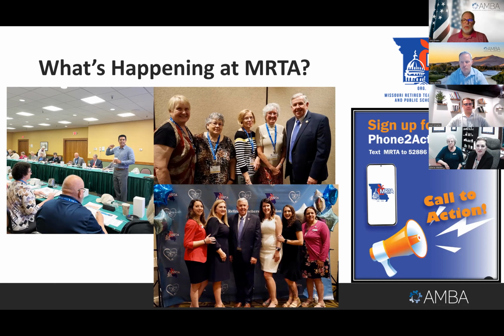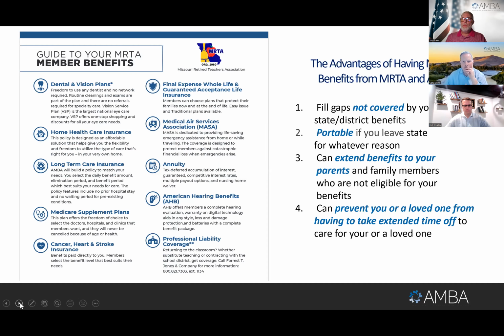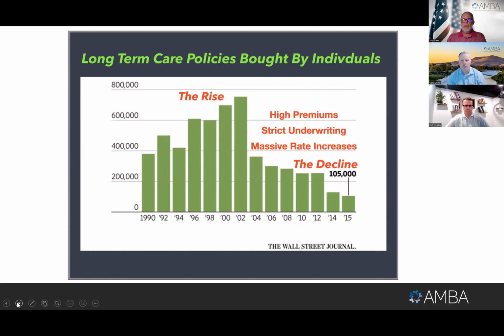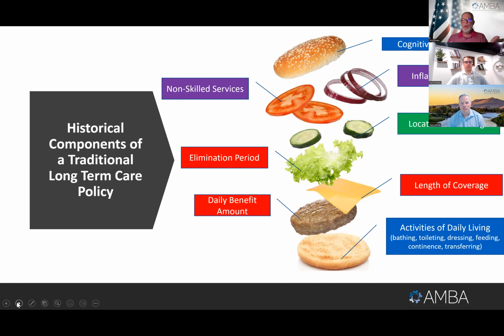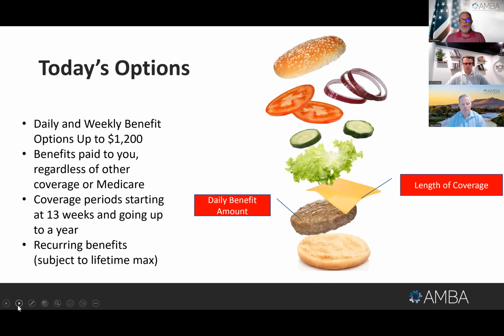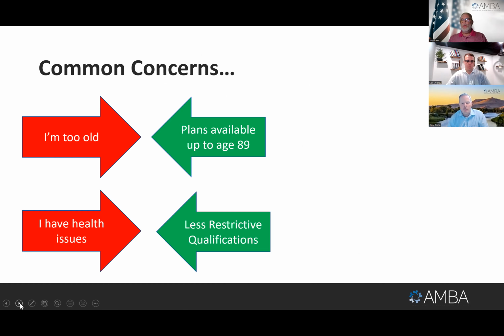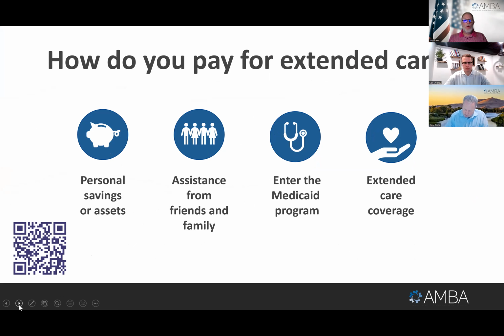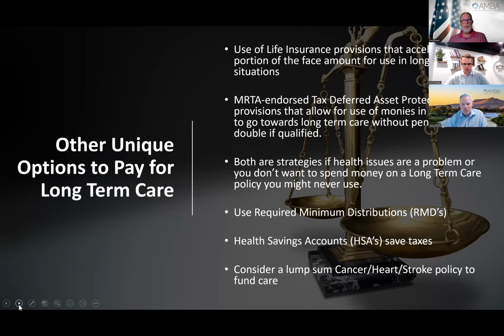MRTA - Long Term Care 201